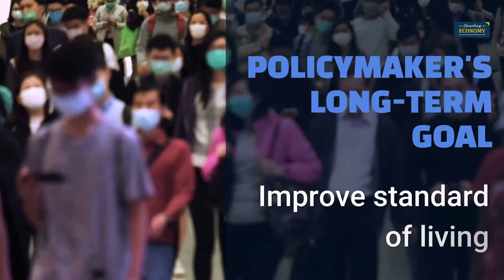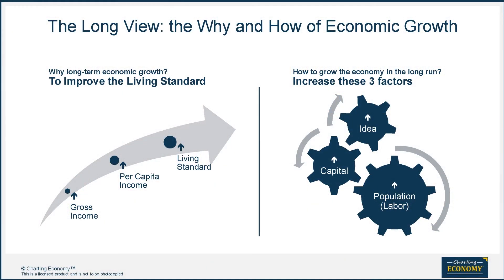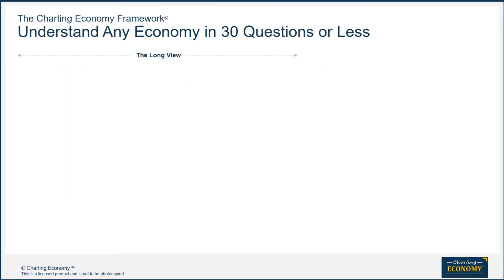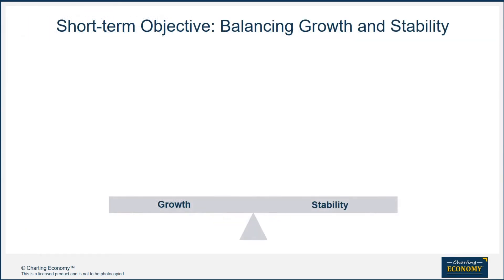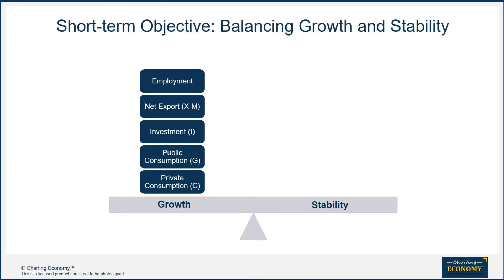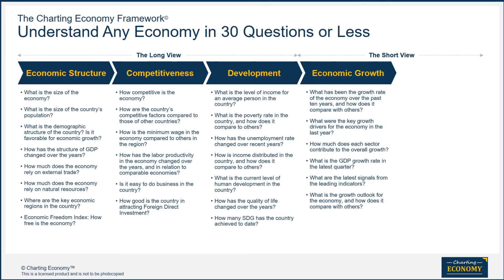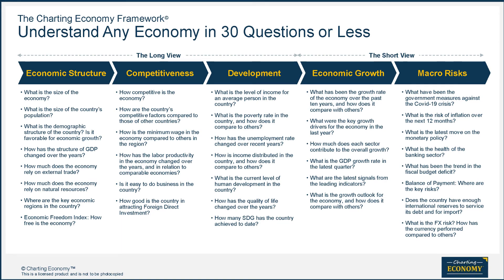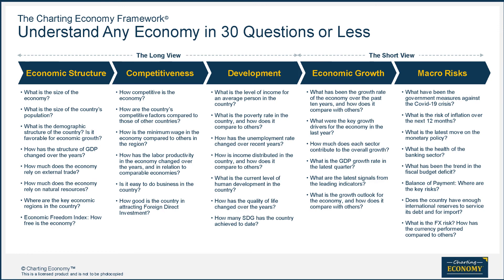Guide to the Economy: Brunei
Analyzing the economy. Learn the analytical framework, indicators, and interpretations plus real-world updates on Brunei's economy.